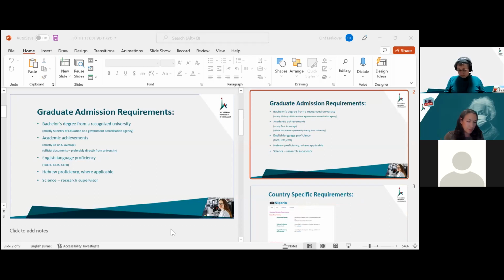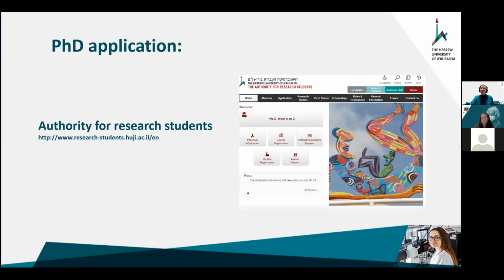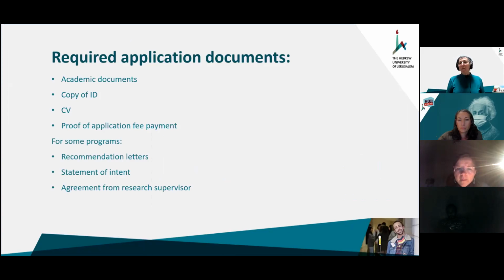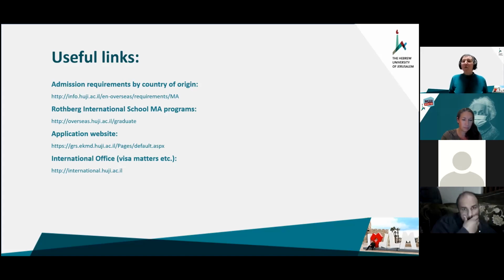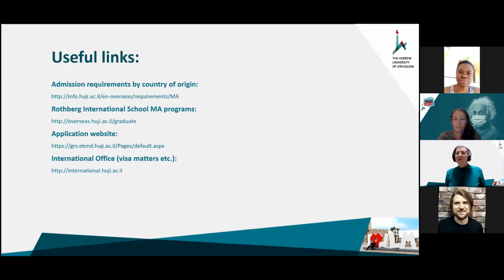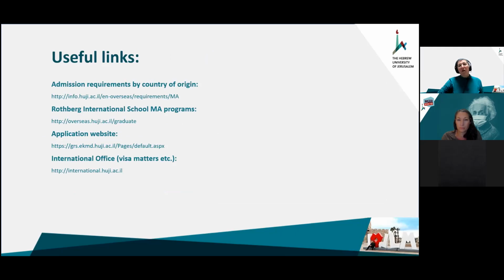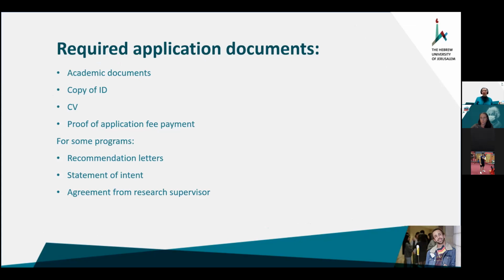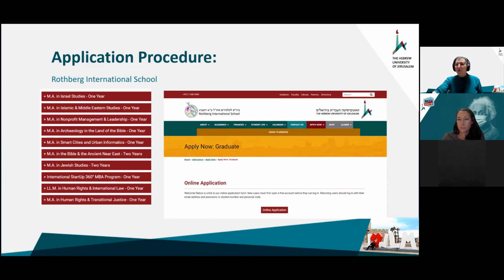Admission Q&A Overseas Applicants Unit